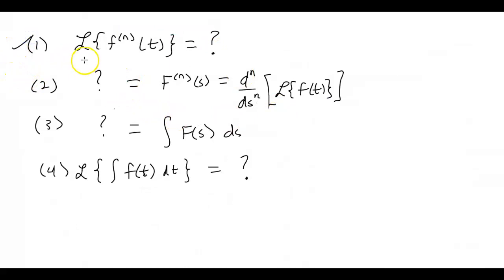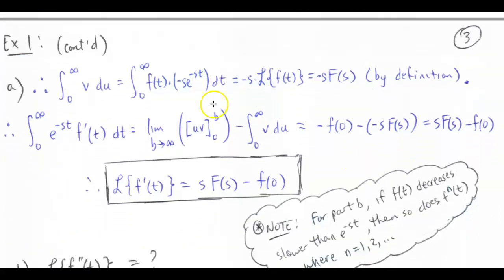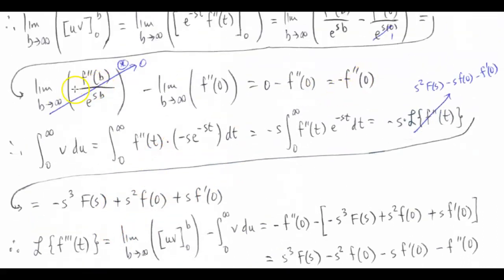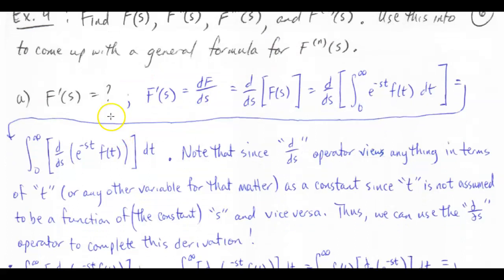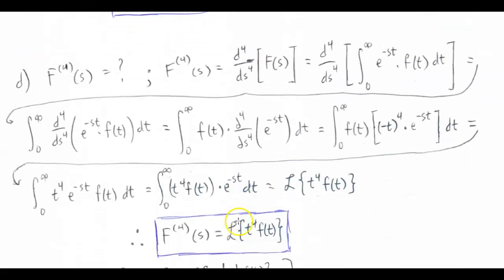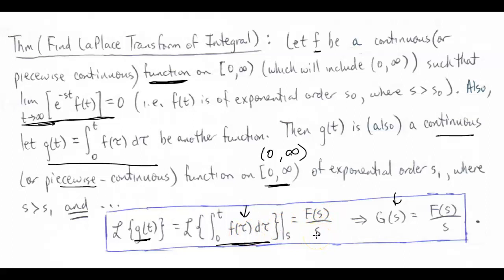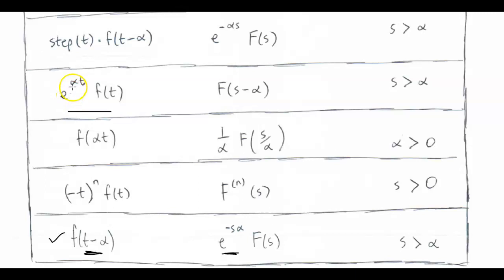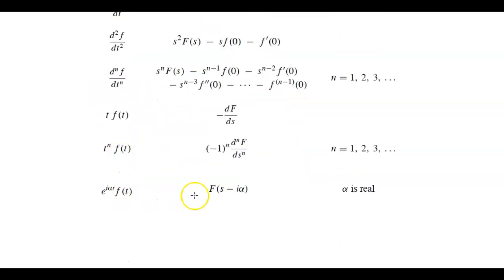Laplace Transform (Part 4): Differentiation and Integration